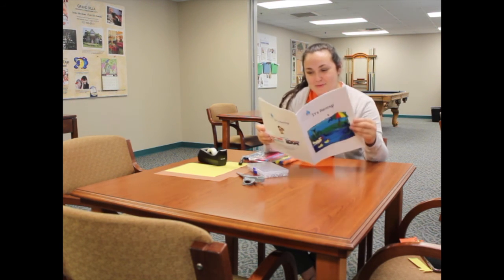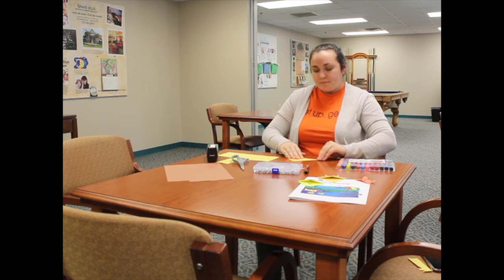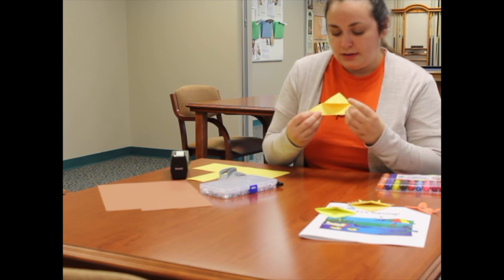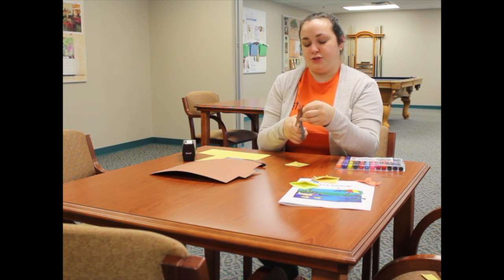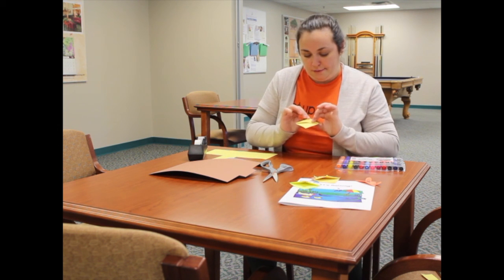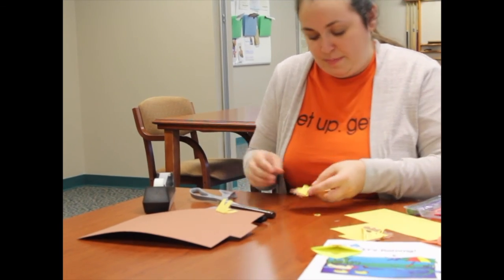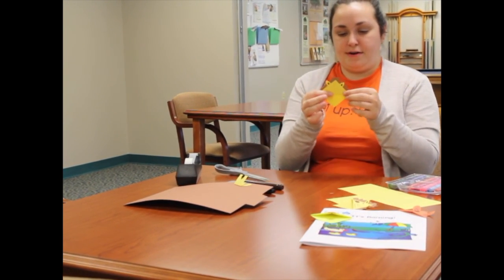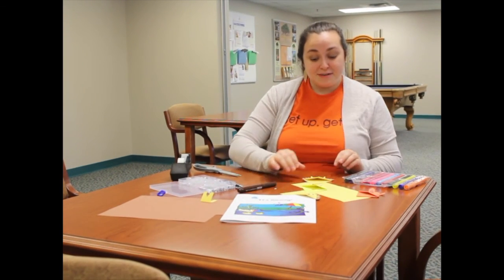Critter Bookmark Craft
Miss Maren walks through a fun and simple craft creating critter bookmarks!